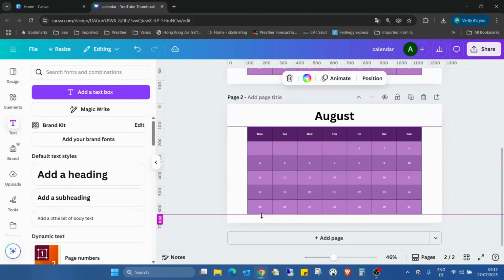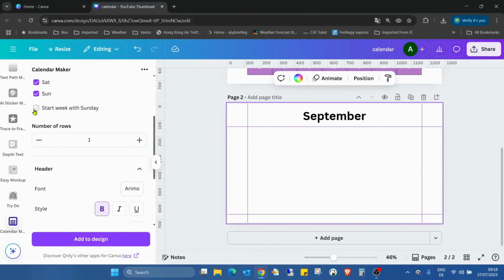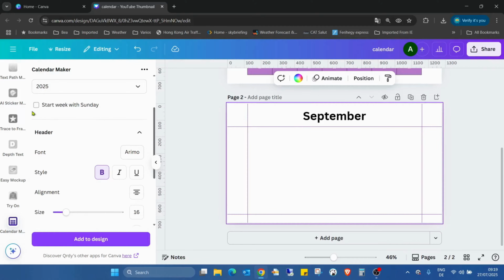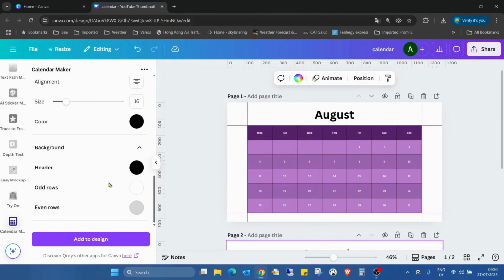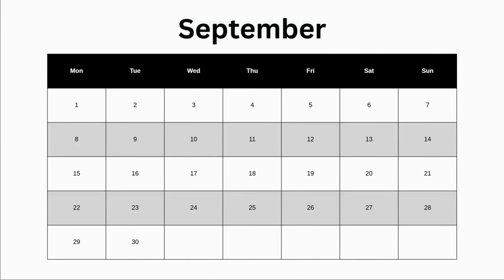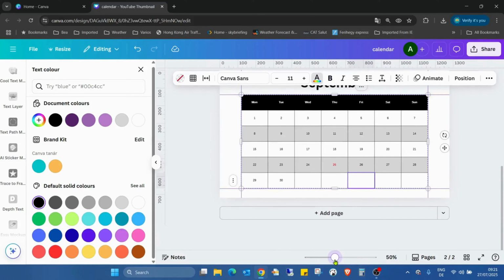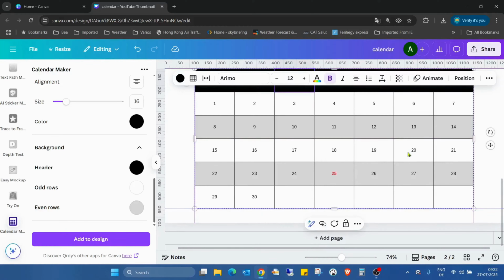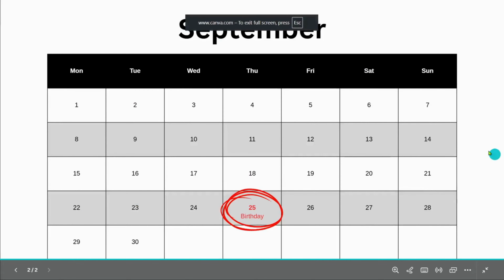How to Create Calendar in Canva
Ready to get organized and creative? 📅

In this Canva tutorial, I’ll show you how to create your very own calendar perfect for home, school, or office, and totally personalized to fit your style! Whether you want a stunning wall calendar, a printable planner, or a digital schedule you can share with family or coworkers, Canva makes it simple and fun.

You’ll learn how to:

Use Canva’s ready-made templates for quick, beautiful calendars—or design one from scratch!

Customize months, days, and holidays with unique colors, images, and themes.

Add motivational quotes, birthdays, or important events so you never miss a thing.

Download and print your calendar, or share it digitally in seconds.

No design experience needed just Canva and your ideas! Make 2025 your most organized (and stylish) year yet with a calendar that’s all yours.

Happy designing! 🎨🚀